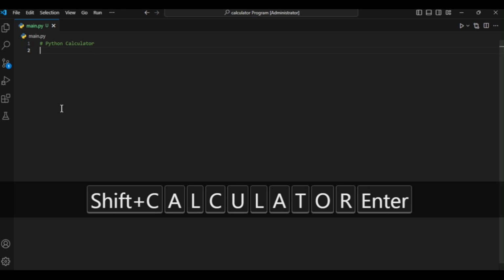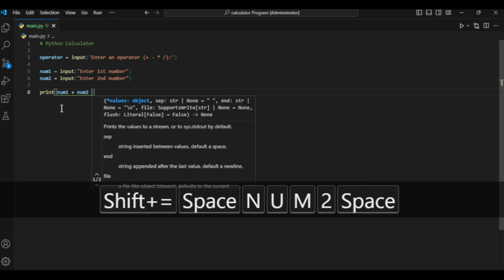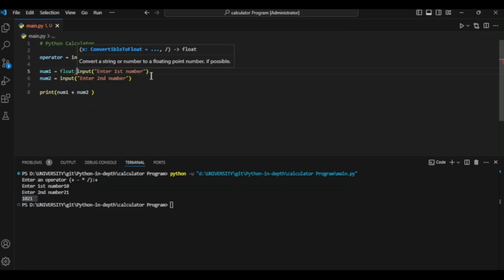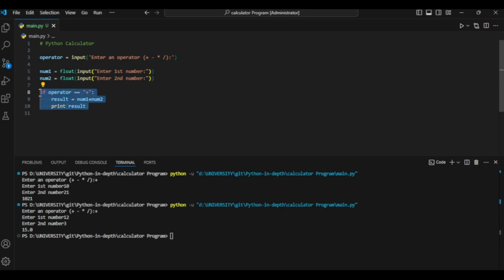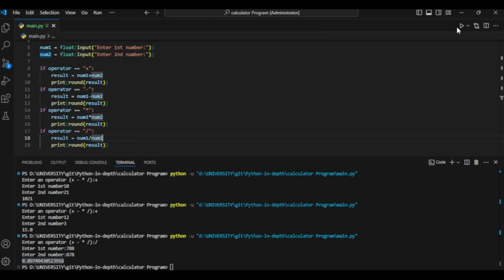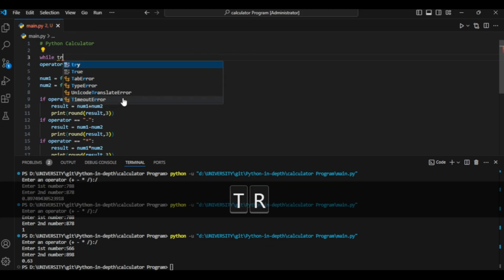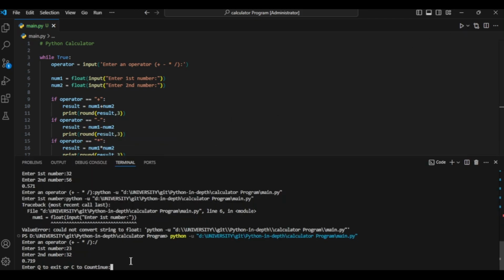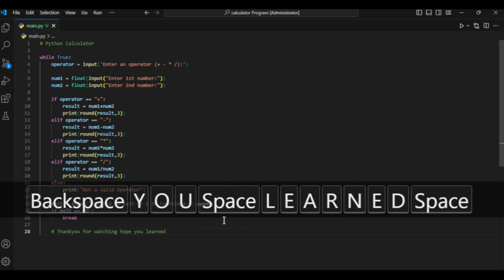Find how you can make a basic calculator using Programming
In this tutorial, you'll learn how to create a basic Python calculator from scratch. Perfect for beginners, this video walks you through essential programming concepts like if-else statements, loops, and typecasting. We'll start with simple operations and gradually add more functionality, including rounding results and handling errors. By the end, you'll have a fully functional calculator that you can build upon.
Steps :
1. Input Operator: The user selects the operation to perform.
2. Input Numbers: The calculator takes two numbers as input.
3. Perform Calculation: Based on the operator, it performs addition, subtraction, multiplication, or division. The division result is rounded to three decimal places.
4. Invalid Operator Handling: If an invalid operator is entered, the user is notified.
5. Exit or Continue: The loop continues until the user decides to quit.

📢 Got thoughts or suggestions? Drop them in the comments below—I’d love to hear from you!

Read till the end?
💬 If you're still here, share your thoughts on the video!